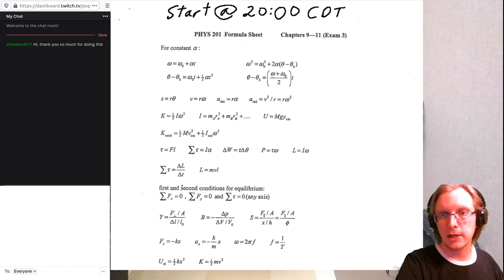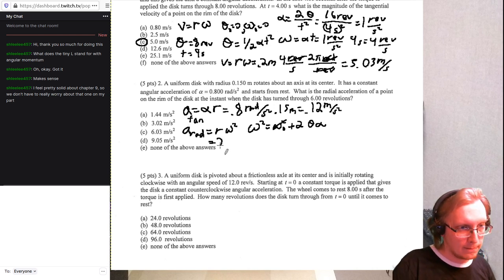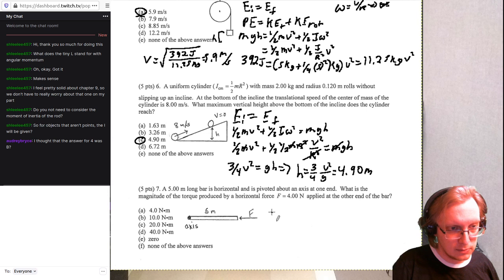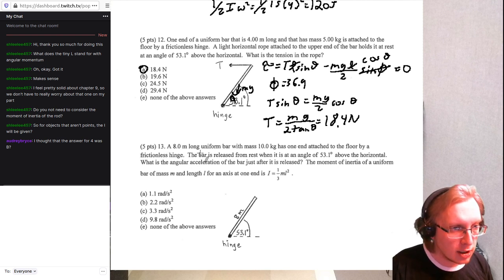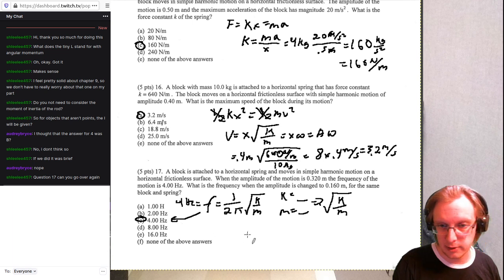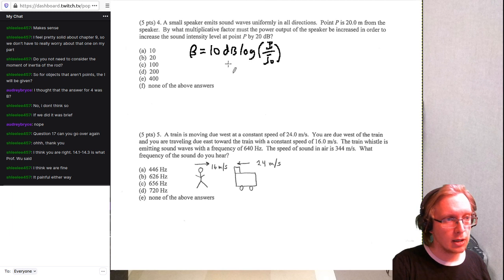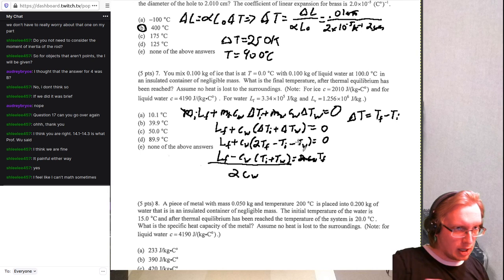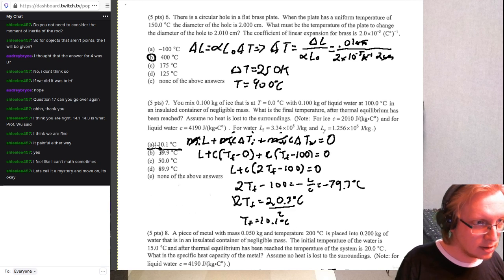Exam Review for Midterm 3, TAMU PHYS 201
This exam covers rotational kinematics, energy conservation, torque, mechanical equilibrium, thermal expansion, calorimetry, waves, interference, and sound.
There's a few sections that I should probably remove. There's few cracks at a calorimetry problem that I come back to at the end.